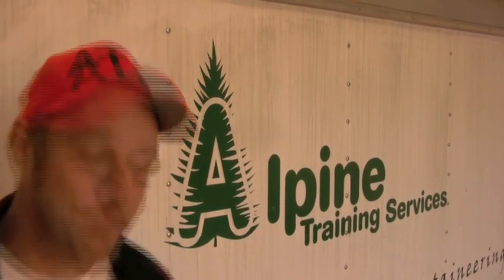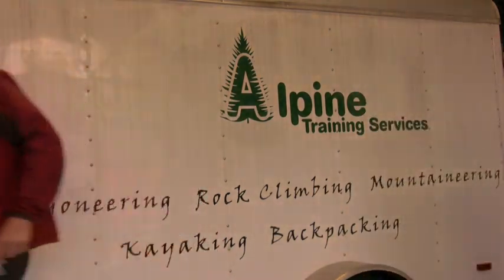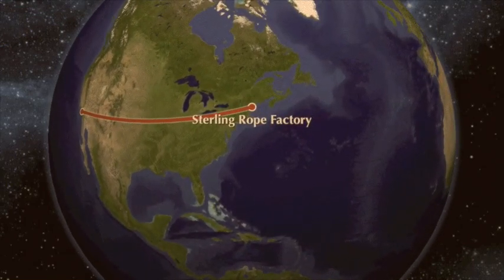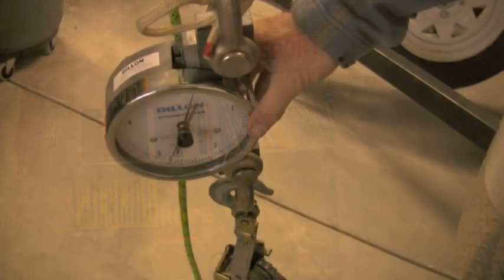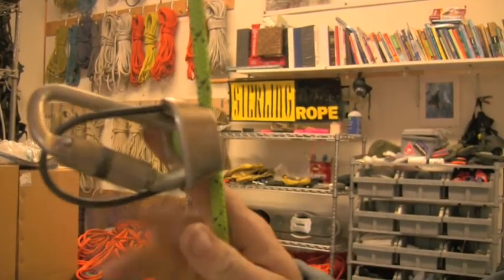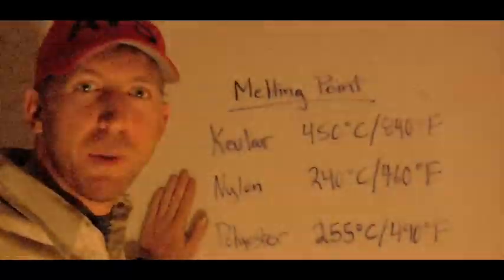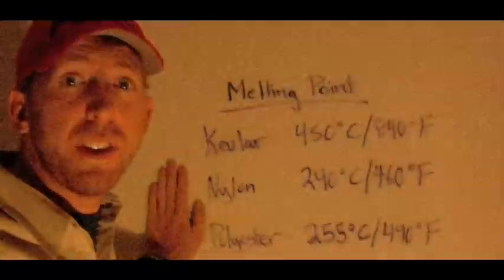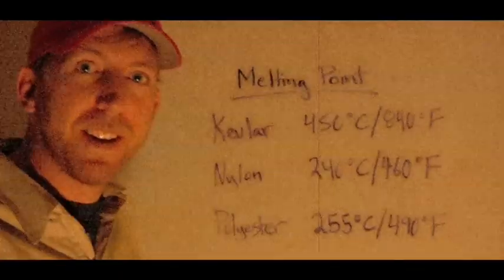Episode 9: Can a rappel device burn through my rope?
More tests, adventures, and tips coming out this year!

Can my rappel device melt through my rope? ATS presents an informative look at the question many have asked after getting off rappel while canyoneering or rock climbing and nearly burn themselves on a too hot rappel device. Many thanks to the Sterling Rope Company for use of their test lab.